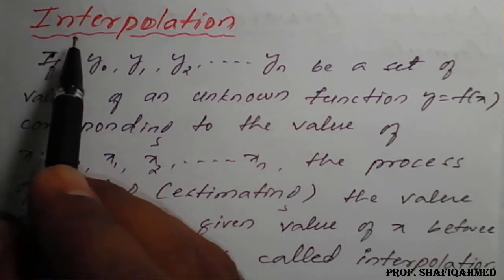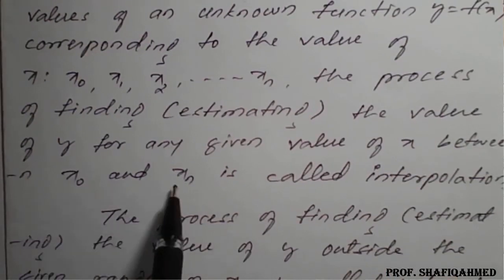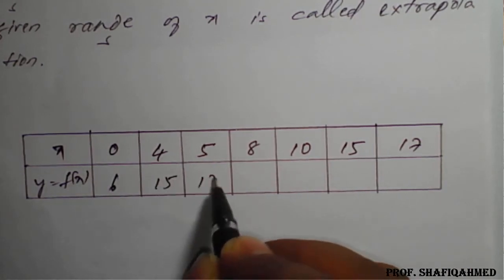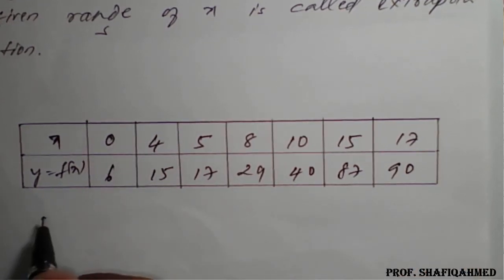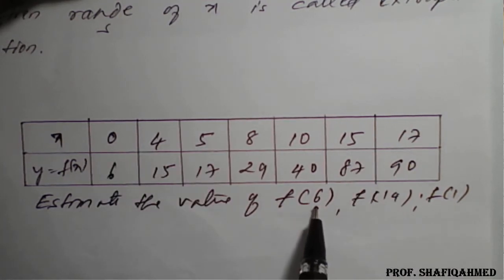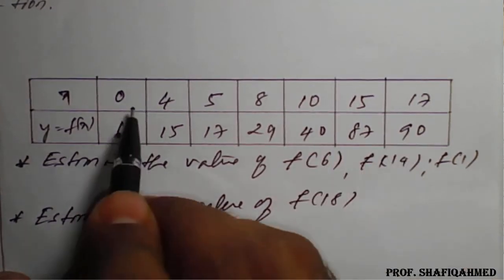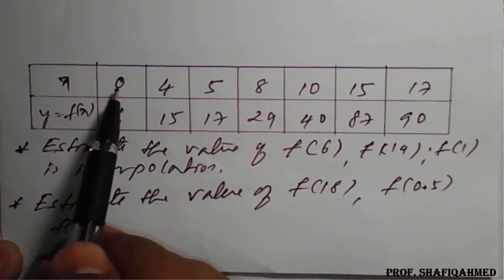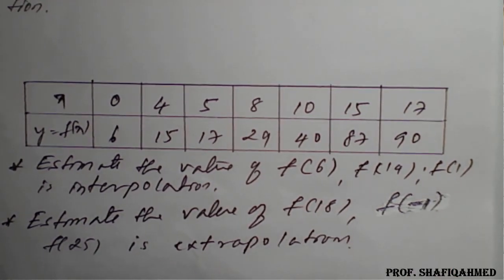#18|| Interpolation || Extrapolation || Example || 18MAT21 || By Shafiqahmed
18MAT21 : Module : 5 : Interpolation
                                          Extrapolation
                                          Example